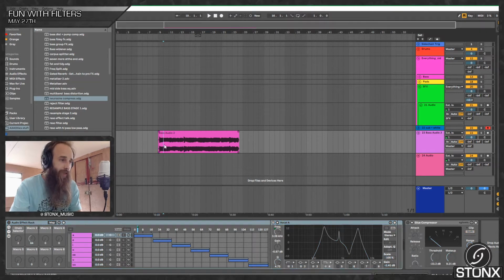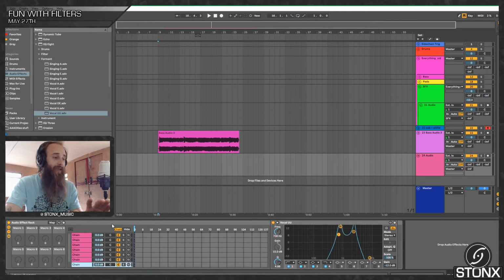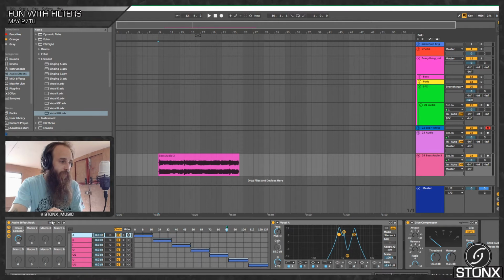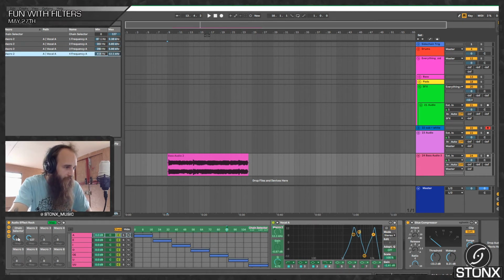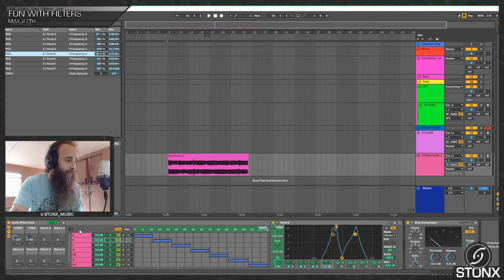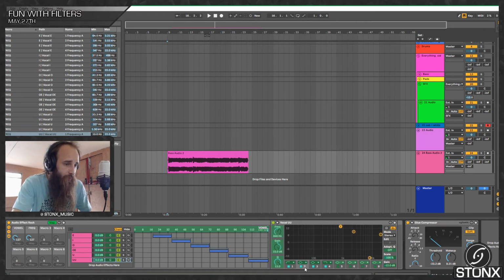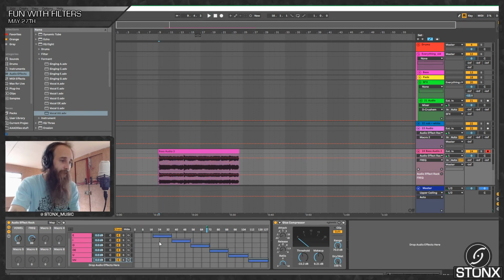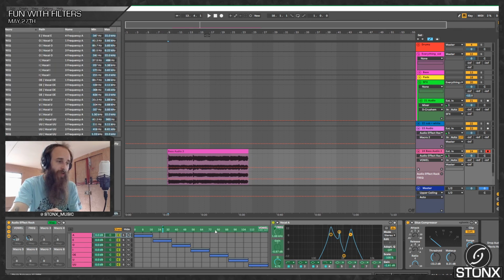Fun with Filters | Live Stream | Ableton 10 inbuilt Eq tricks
A not so quick look at building a WAAAOOEEEAAAH vocoder type filter that can be used on any sound.

STONX MUSIC